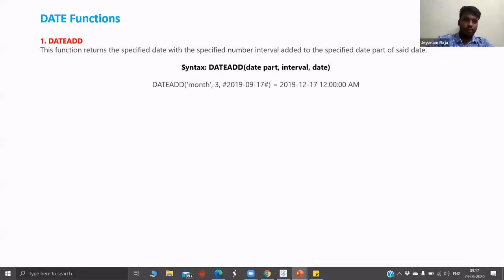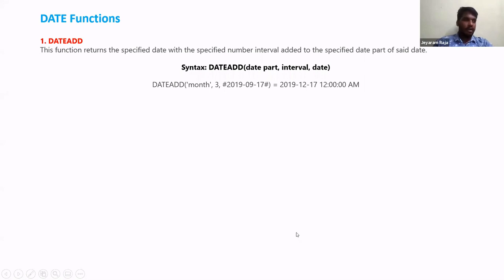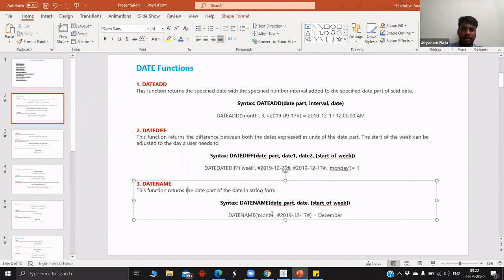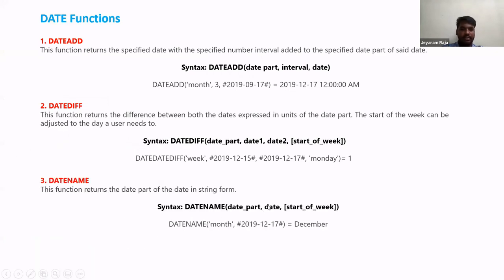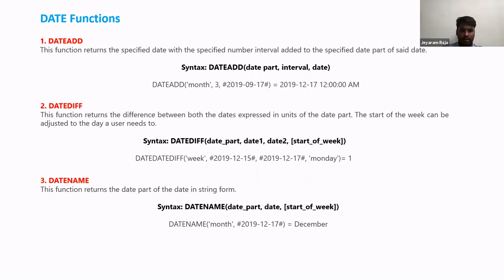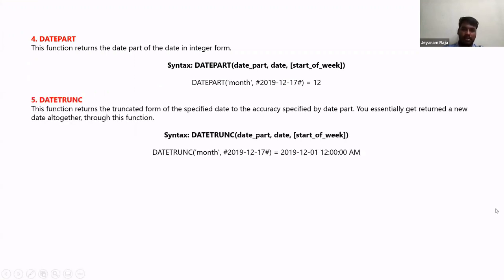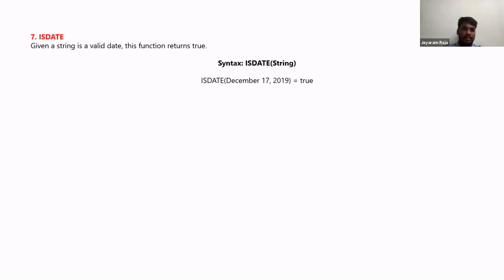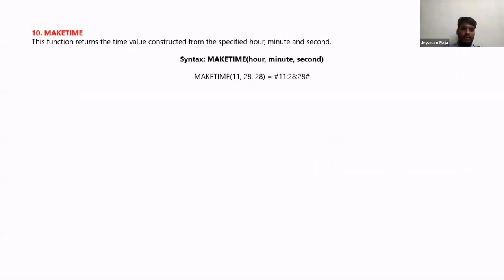Tableau - Date Functions